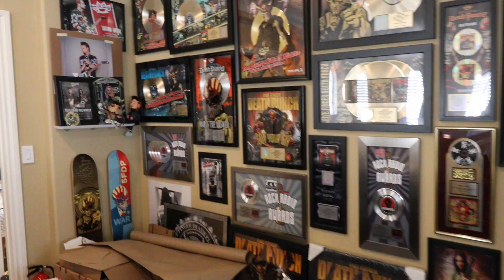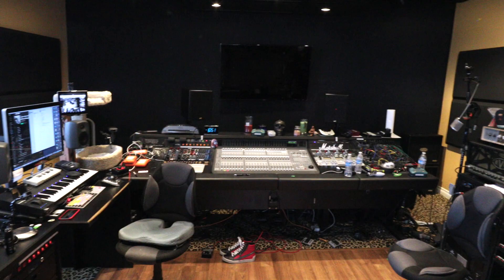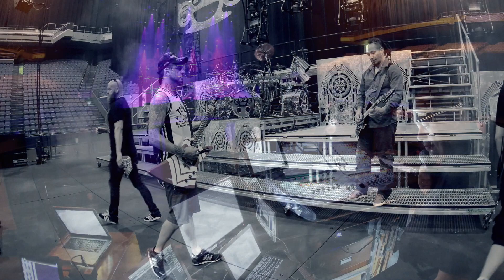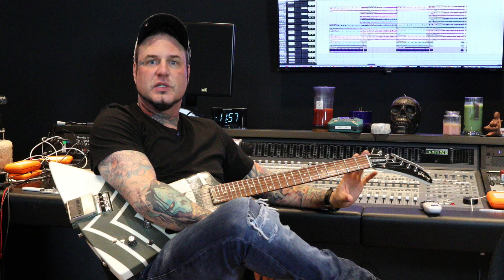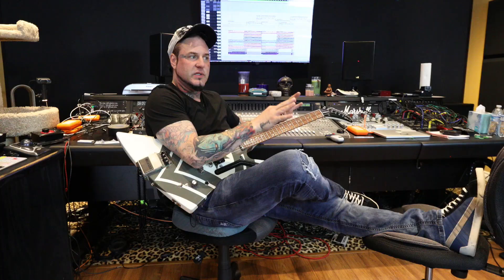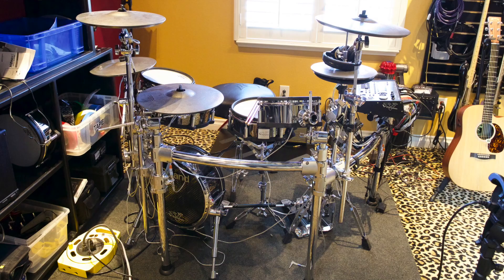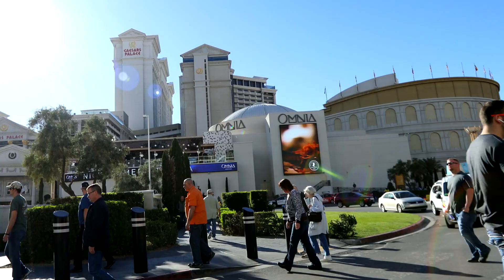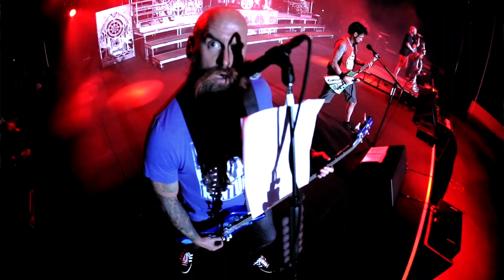Jason Hook Guitarist for Five Finger Death Punch - Preparing for a Tour - Vol 2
- Jason Hook, rock music guitarist of Five Finger Death Punch started his music career at the age of 6 in Oakville, Ontario with private guitar lessons. His early experience in formal music training also included drums, piano and violin.

Born in Toronto, Jason Hook started his music career at the young age of 6 in nearby Oakville, Ontario with private guitar lessons. His early experience in formal music training also included drums, piano and violin.

From 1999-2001 he spent playing with a large number of LA based acts including former Warner Bros recording artist "BulletBoys".
After a stint with the Bullet Boys, Hook was named acoustic guitarist for Pop Star Mandy Moore.  “While playing pop songs wasn't his passion”, Hook says the experience with Moore proved “Invaluable”.

Around 2003 Vince Neil, former lead singer of Motley Crue came calling.  After 2 successful years of touring and playing, it was time for a new path, a new challenge…that challenge was Mega Pop Star Hilary Duff.

Hilary Duff needed the Best of the Best, Hook auditioned and beat out over 50 other guitarists. “I was touring around the world, massive venues, a lot of television appearances, and it taught me how to be a professional and how to be responsible. And I had to be prepared at any given moment to play thirty-something songs”.

While attending a Hilary Duff show a few years earlier, Rock Music Icon Alice Cooper took note of Hook.  Cooper later contacted Hook and for the next 2 years, 2007 – 2009, he was tearing up stages in front of Massive crowds, for one of the Kings of Rock Music.

In 2007 while playing with Alice Cooper, Hook released his debut instrumental hard rock/metal album Safety Dunce, which won him a LA Music award for best instrumental record. Hook recorded his second solo release American Justice in 2007, which featured guest appearances from Alice Cooper and members of Five Finger Death Punch. American Justice is still pending release.

Early 2009, Hook joined heavy metal band Five Finger Death Punch, replacing guitarist Darrell Roberts. On September 22, 2009 Hook and his bandmates released War Is The Answer, which landed them a number 7 debut on the Billboard Top 200 album chart.
2012 One of Hook’s dreams came true, he was contacted by Gibson Guitars to build his own custom line of guitars.

Working on the design and name with Gibson Execs and Engineers, Hook, a huge military and history enthusiast, came up with the perfect guitar and name, the M4 Sherman. The guitar line went into production in 2013.

Hook appeared on the History Channel's Counting Cars on July 9, 2013. His motorcycle had broken down on the side of the road and the show's star, Danny "The Count" Koker, happened to come along and help get Hook's motorcycle running. Hook later appeared in the episode, receiving an Ace Frehley tattoo at Koker's tattoo shop.

In 2016 his foresight came to fruition, Hook was the producer and lead character in the Award-Winning Documentary “Hired Gun”. The film goes behind the scenes and explores the personalities and creativity of the best session players and backup musicians in the world, ranging from Billy Joel and David Foster, to rock guitarist John 5 (Rob Zombie and Marilyn Manson)

"Hired Gun" features interviews with Hook, Alice Cooper, Jason Newsted (METALLICA), Richard Patrick (FILTER), former OZZY OSBOURNE bassist Rudy Sarzo, KISS drummer Eric Singer, John Mellencamp drummer Kenny Aronoff, guitarist Steve Vai and others such as Producers Bob Ezrin and David Foster.

Hired Gun went on to Win numerous awards at different film festivals, such as Best Documentary, Audience Choice Award Best Film, and was recently Trending top 5 most watched movies on Netflix. Hook Co-wrote the Hired Gun title track with friend and fellow artist Jonny Hetherington from Art of Dying.

TV, Radio and Media appearances have been too many to list, but a few standouts have been NFL's Madden 2012, Producer for Hired Gun, History Channels "Counting Cars", Discovery Channels “ My Cat from Hell", VH1’s That Metal Show and many more.

Honing his writing skills, Hook has penned many of Five Finger Death Punch’s Biggest hits, such as Wash It All Away, Remember Everything, Coming Down, Trouble, Lift me up and Battle Born.
You’ll find Hook getting up early in the morning, producing music in his home studio, (The Leopards Nest) and touring with his band Five Finger Death Punch.

Hook has played and extensive part in Five Finger Death Punch’s Colossal success, contributing heavily to the 8 Million albums sold, 4 US Certified Platinum and 2 Certified Gold Albums.